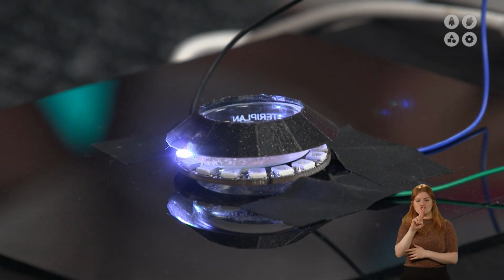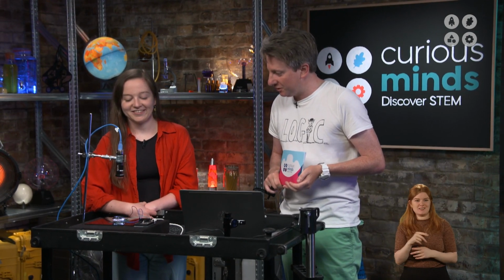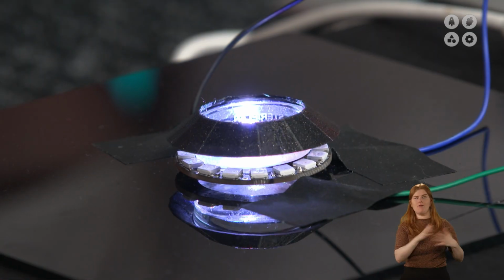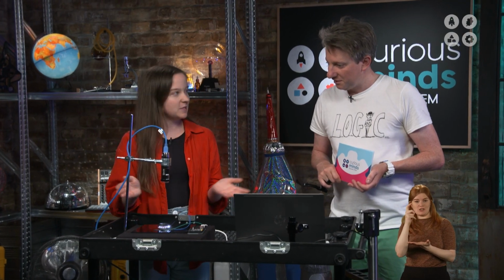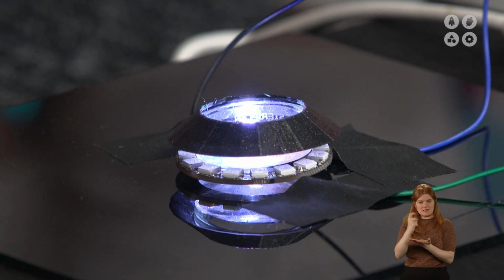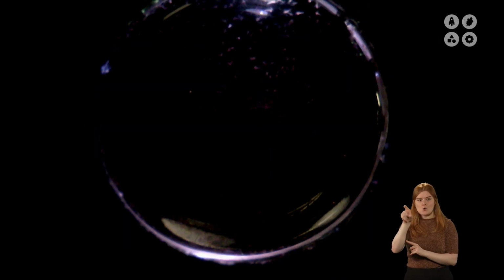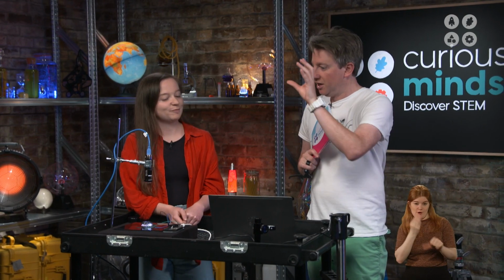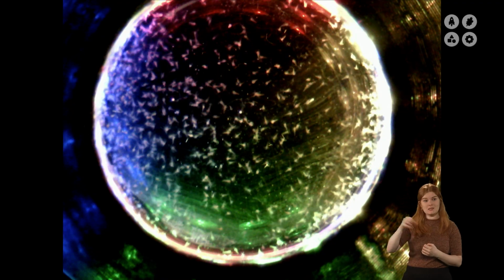A look at sea monkeys with Niamh Burke from the Jelly Lab | CURIOUS MINDS AWARDS 2023